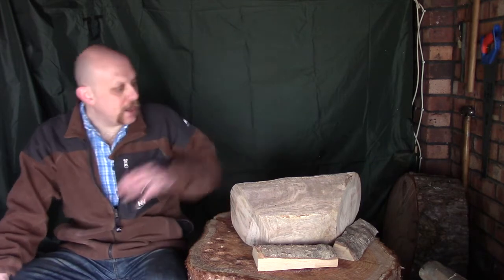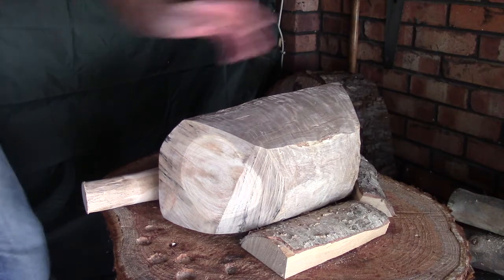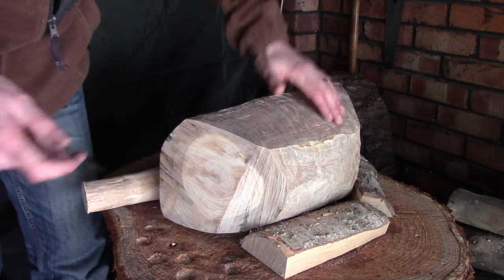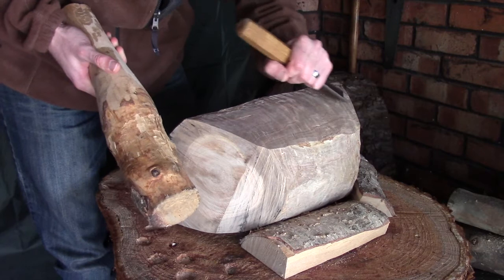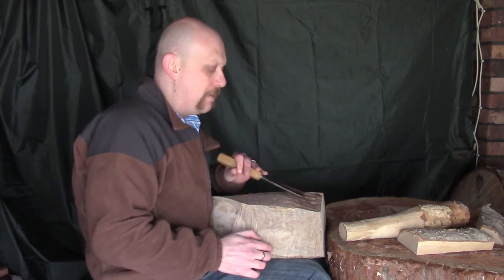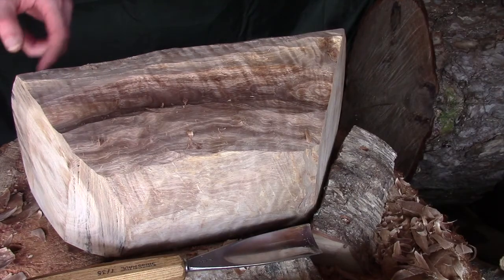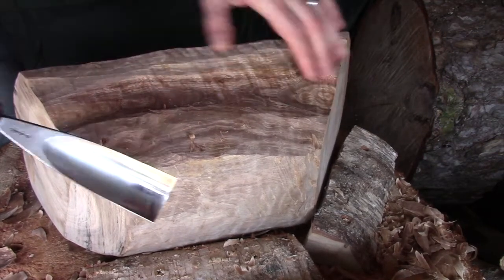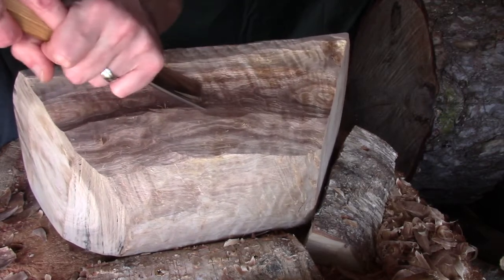Eucalyptus Bowl - Part 8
A little bit of gouge work on the sides of the bowl whilst I try to decide how the shape is going to turn out.